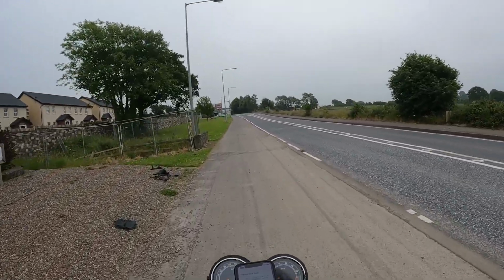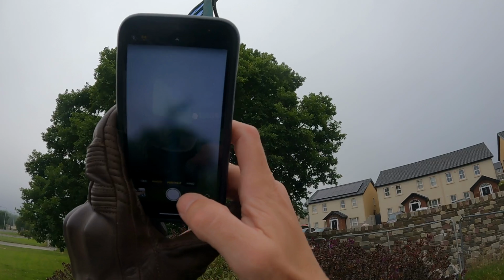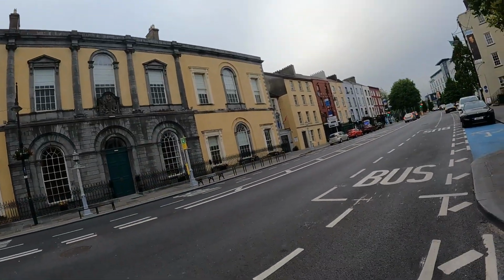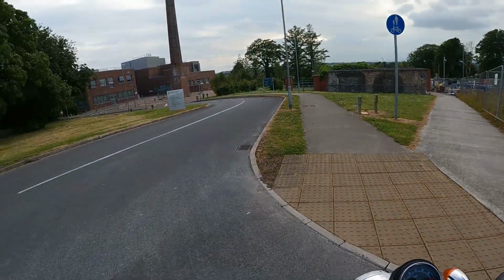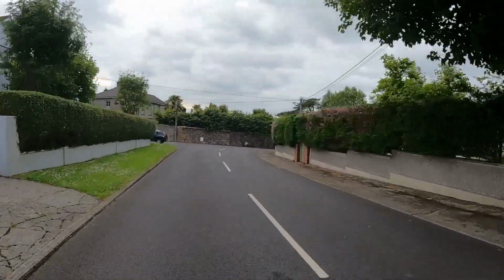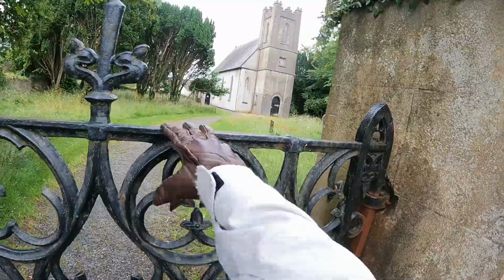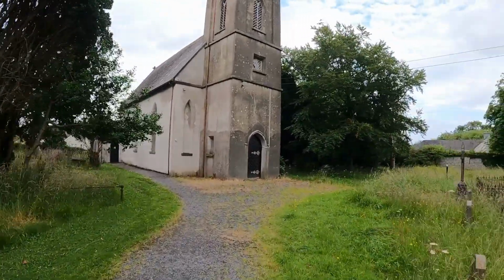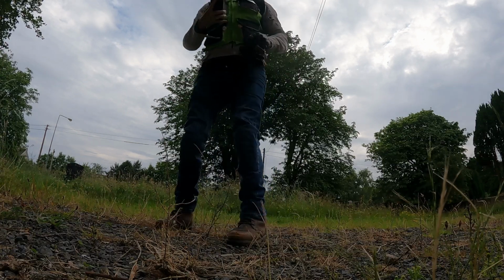My Top 'Unusual Door Point' So Far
Let's finish off June's points and we''ll be bang back up to date here on the channel.  Few left to get and two especially I came across on my spin that I had not planned for.  I add some history for one and visit a place I have passed so many times and wanted to visit but never got round to it, well today's our lucky day!!  Plus these points can be frustrating BUT there's always a POT OF GOLD at the end of the rainbow.

Gear & Equipment that I used:

LS2 Helmet  Storm FF800 Matte Black🪖

Spring/Summer Jacket : REV'IT Eclipse Silver

RST Tapered Fitted Jeans (Denim Blue)

TT Hillberry Gloves (Brown)

RST Roadster Boots (Brown)

Don't forget that Subtitles are available also.

S.M.A.R.T Rider Principals

ATGATT All The Gear All The Time

Motorcycle Road craft: The Police Rider's Handbook

Best Daily Motorcycle
Adventure Motorcycle Riding